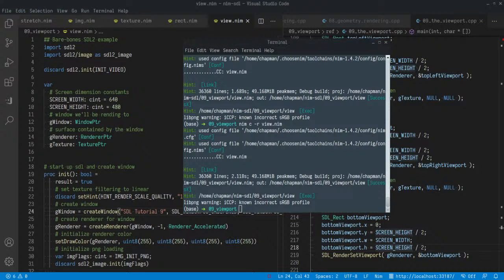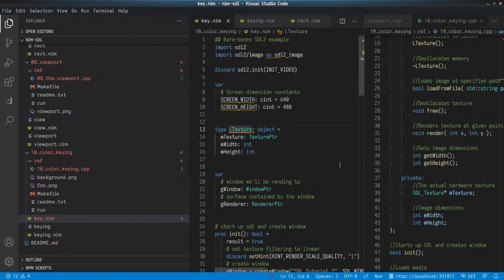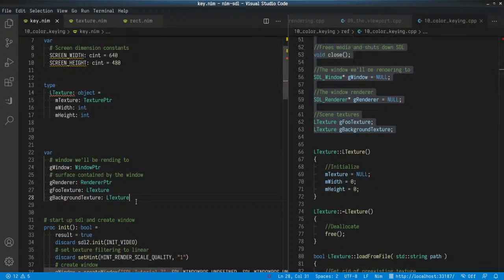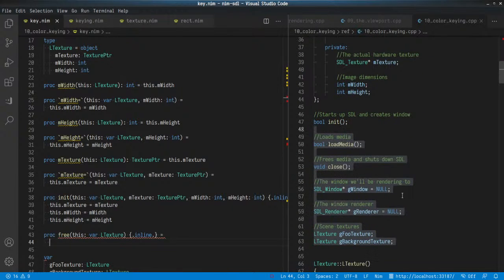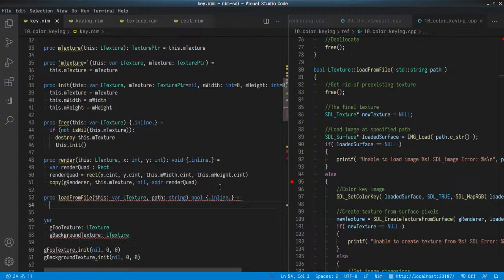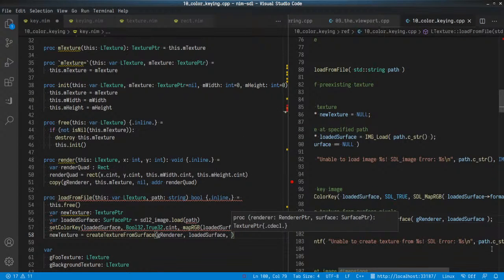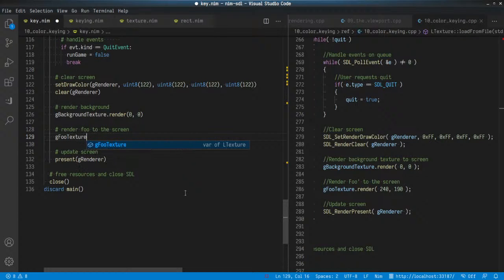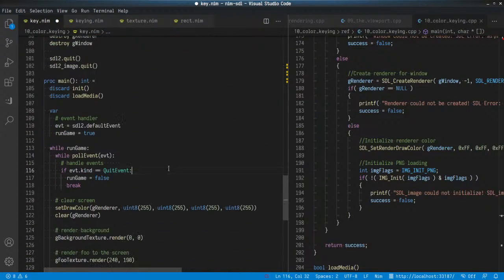code vlog #33 - Lazy Foo' Production tutorial but in Nim (Part 10)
Welcome! This is me working through an SDL tutorial from C++ to Nim, to learn a bit of nim and SDL at the same time. Note that I'm a novice in both areas! This isn't meant to be a tutorial, but just jotting through some thoughts on Nim, and practising the code reading process.

This is Part 10 - taken from Livestream

My upload schedule:
►Every Friday
Find me on the internet!